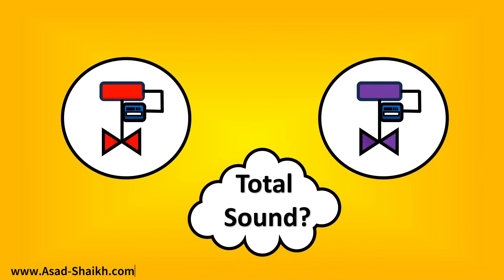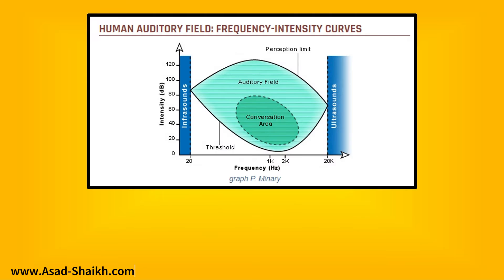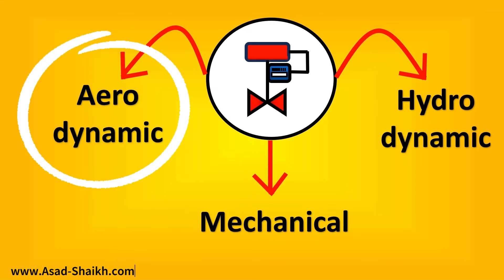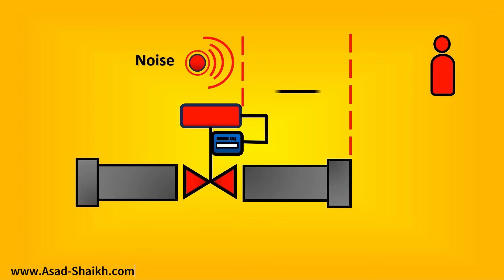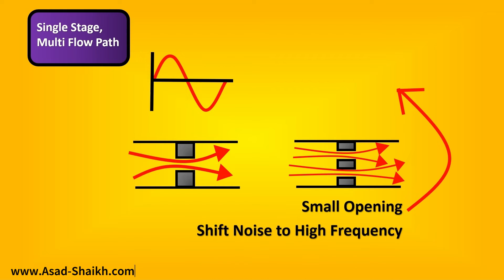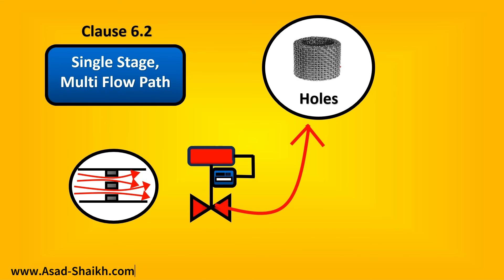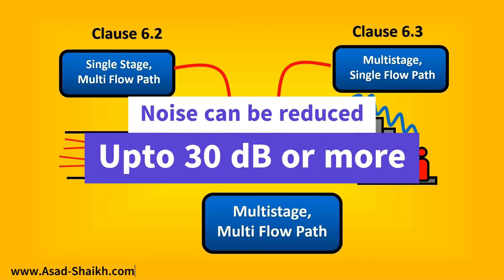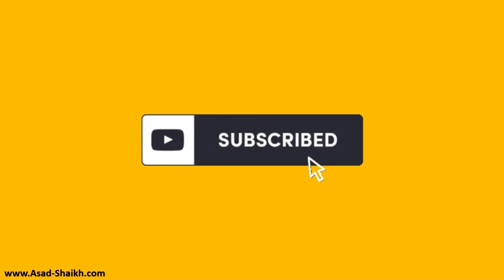Control Valve Noise (Complete Guide)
IEC Standards for Control Valve Noise:
The International Electrotechnical Commission (IEC) establishes standards to regulate control valve noise. Notably, IEC 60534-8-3 provides guidelines for predicting and measuring control valve noise levels. Compliance with such standards ensures that control valve noise remains within acceptable limits, contributing to a safer and more efficient working environment.

Types of Control Valve Noise:
Control valve noise manifests in various forms, each requiring specific mitigation techniques. The primary types include:

Aerodynamic Noise: Generated due to the turbulent flow of gas or liquid through the control valve, often resulting from high-velocity fluid streams.

Hydrodynamic Noise: Arises from fluid turbulence or cavitation within the valve, particularly prevalent in liquid flow applications.

Source Treatment Techniques:
Source treatment techniques aim to address noise generation at its origin, minimizing its propagation.

Trim Design Optimization: Modifying the internal components of the control valve, such as the trim, to streamline fluid flow and reduce turbulence.

Anti-Cavitation Trim: Implementing specialized trim designs to mitigate cavitation effects, thereby reducing hydrodynamic noise.

Path Treatment Techniques:

Path treatment techniques focus on attenuating noise as it travels through the piping system.

Silencers: Installing silencers or mufflers along the pipeline to absorb or reflect noise waves, effectively reducing overall noise levels.

Doubling the pipe thickness helps and then adding insulation also helps to minimize noise.